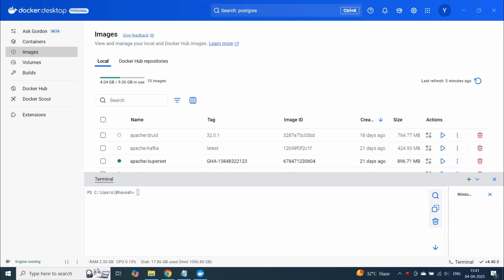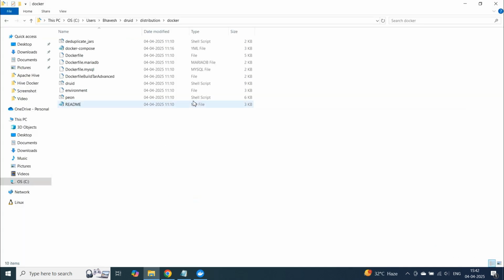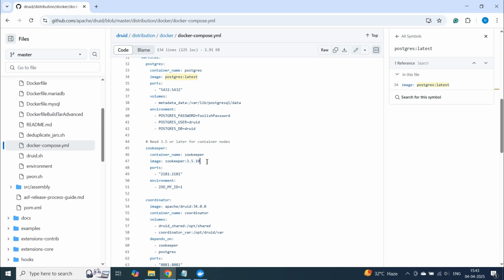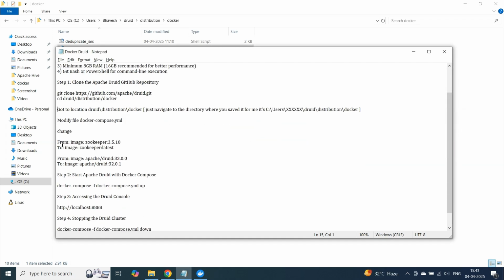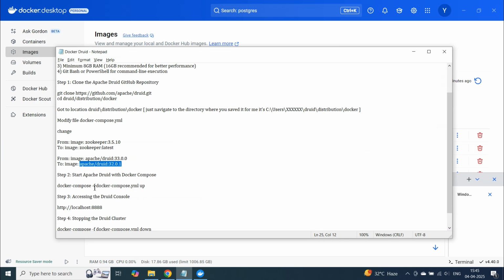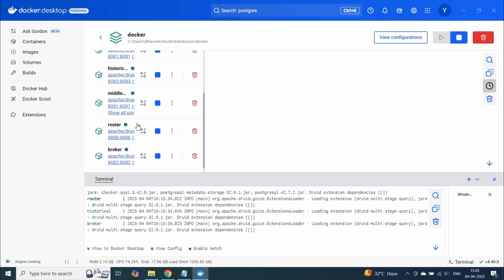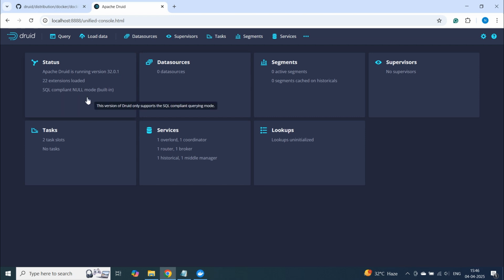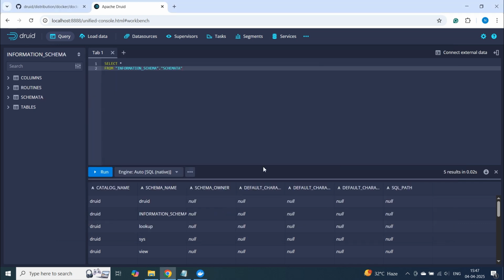Running Apache Druid on Windows Using Docker Desktop (Hands On)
This video is a step-by-step tutorial on how to install and run Apache Druid on your Windows machine using Docker Desktop. You'll learn how to clone the necessary files from a GitHub repository, modify the docker-compose.yml file, and start and stop the Apache Druid container from the command line. The video also shows you how to access the Druid dashboard and run a sample query to confirm your installation is working correctly, making it a perfect guide for anyone interested in real-time analytics.